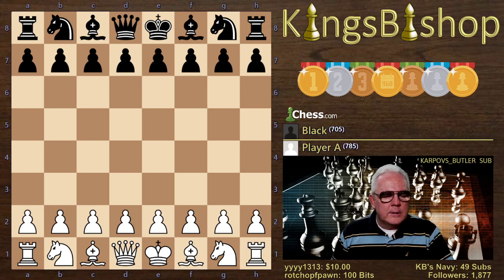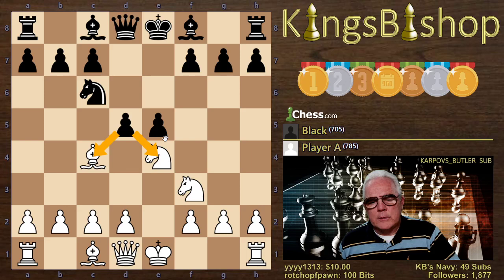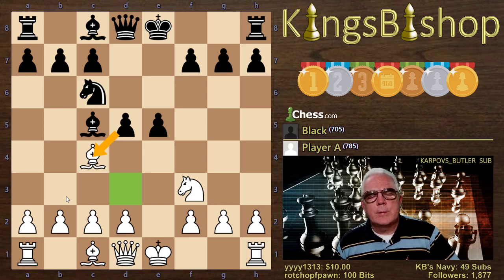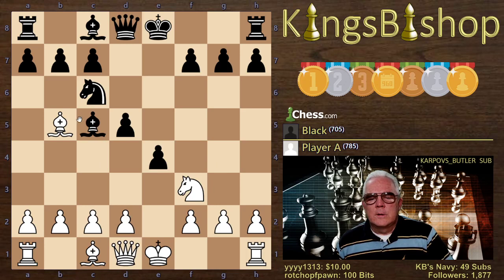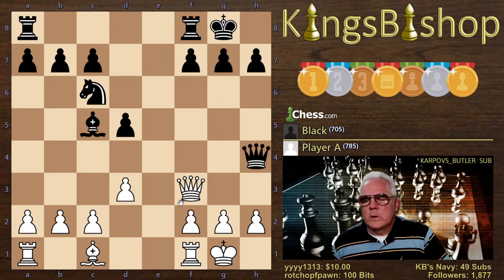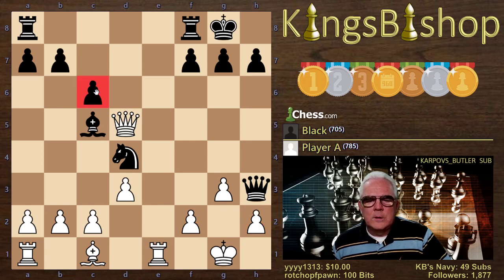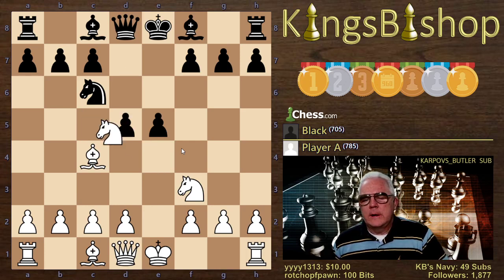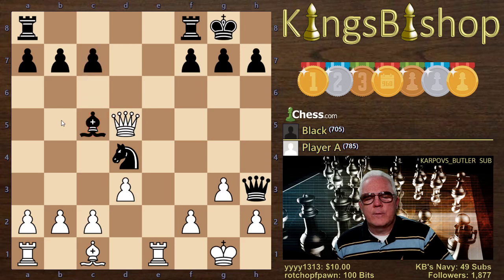Anonymous Analysis 1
Coach Daniel reviews a beginner's game that was anonymously submitted. Learn from your mistakes and the mistakes of others.